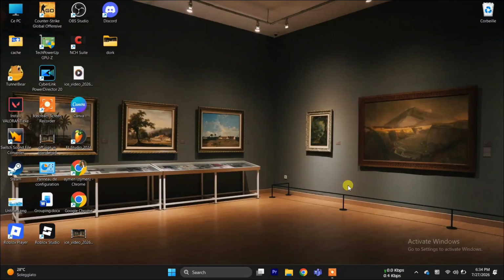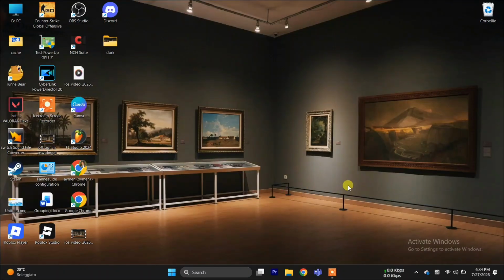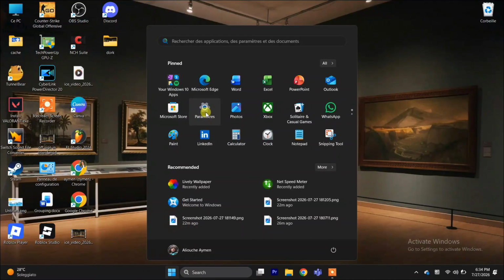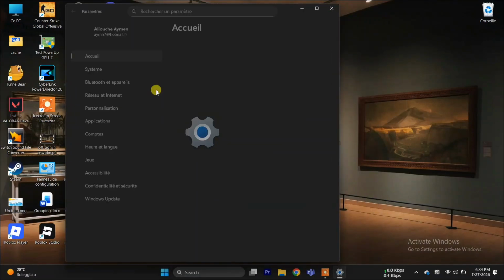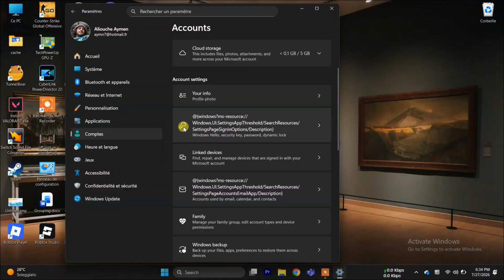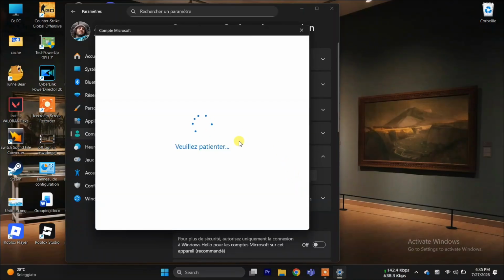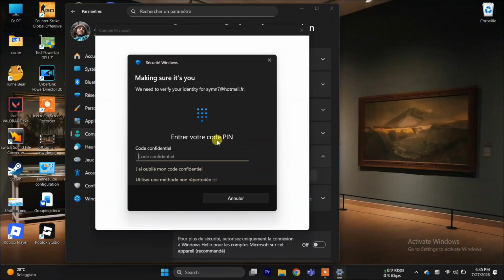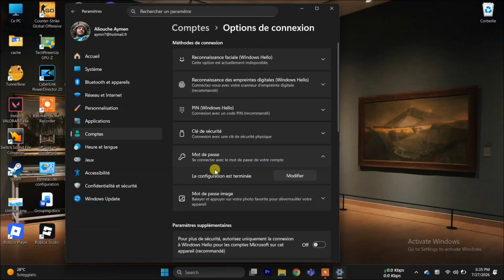How to Add Password on Windows 11 (2026) | Set a Password Windows 11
Do you want to know how to add a password on windows 11? Then this is the video for you! I will show you how to add or set a login password on windows 11.

This is a step-by-step tutorial on how to add a password on windows 11 in 2026. You can learn how to set a password to lock your pc, so don't worry.